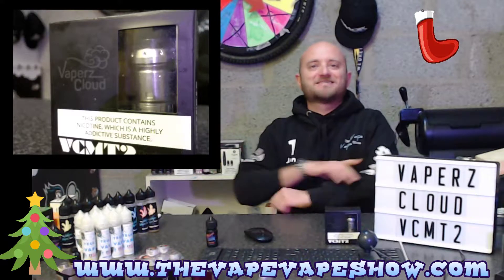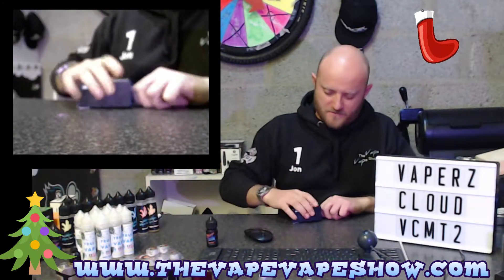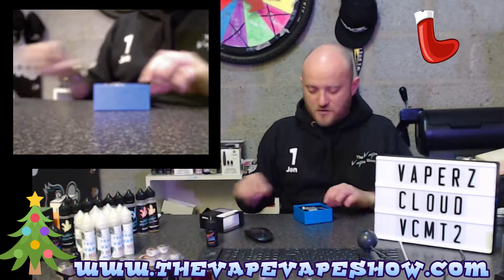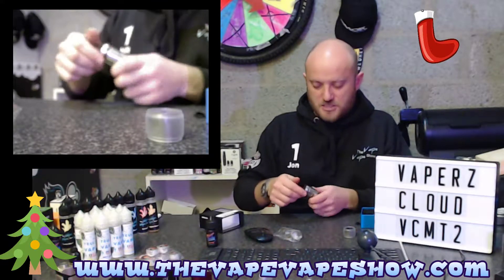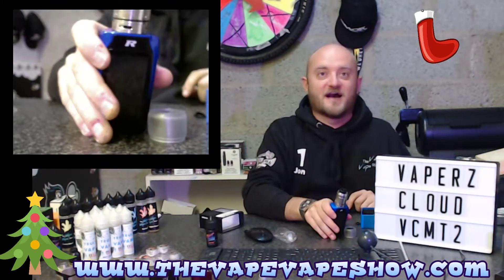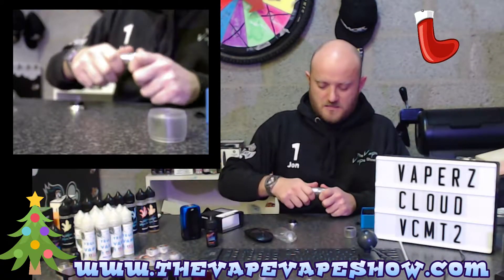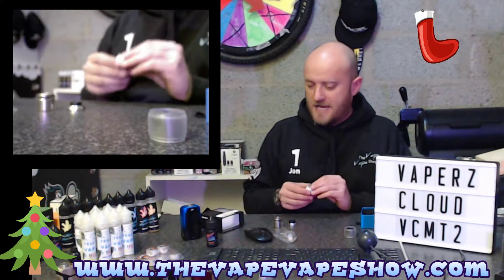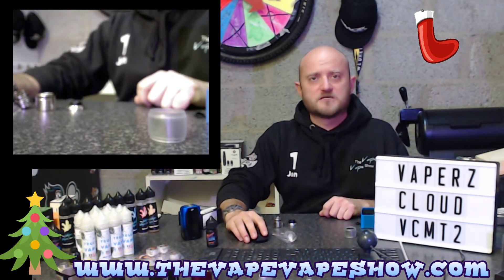Vaperz Cloud vcmt2 unboxing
Check out this heavy weight! 30mm deck capable of huge power handing.